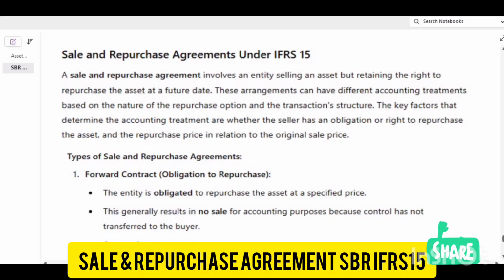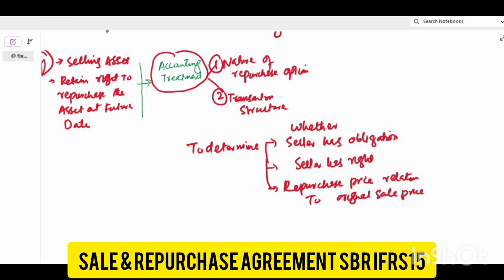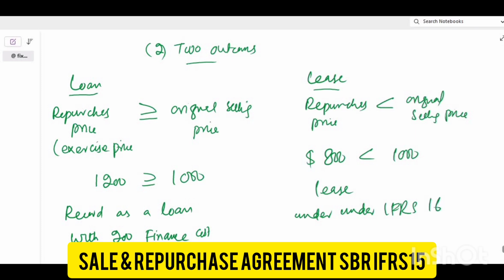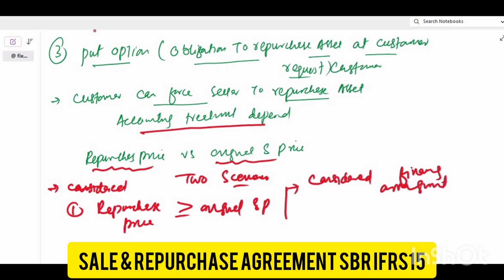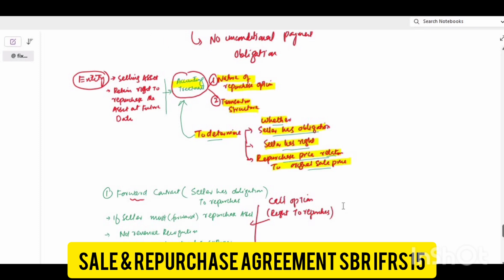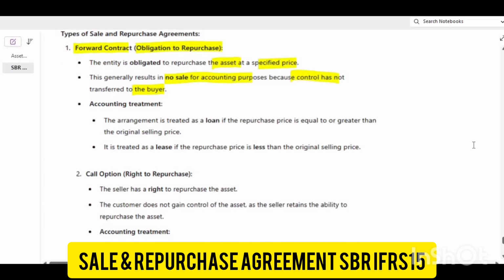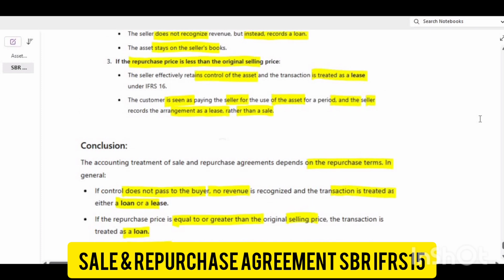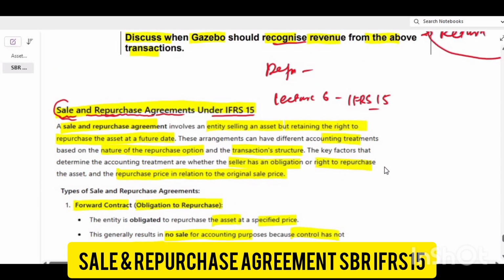Understanding Sale and Repurchase Agreements: The Accounting Explained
This guide simplifies the accounting treatment of **Sale and Repurchase Agreements** under **IFRS 15** and **IFRS 16**. It explains the key scenarios where an entity sells an asset but retains the right or obligation to repurchase it, including:

- **Forward contracts** (obligation to repurchase).
- **Call options** (right to repurchase).
- **Put options** (customer's right to force repurchase).

For each scenario, the accounting treatments such as **loans**, **leases**, or **sales with a right to return** are detailed, supported by practical examples and solutions. A summary table is included for quick reference, making it easier to remember key principles and applications.